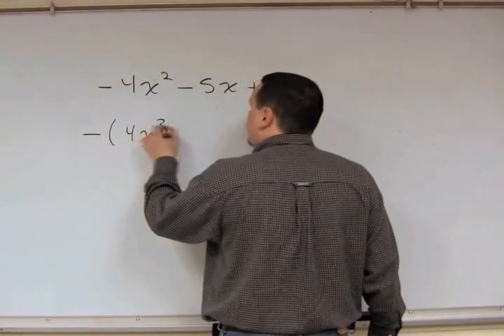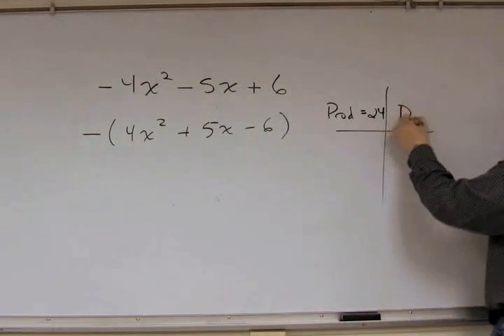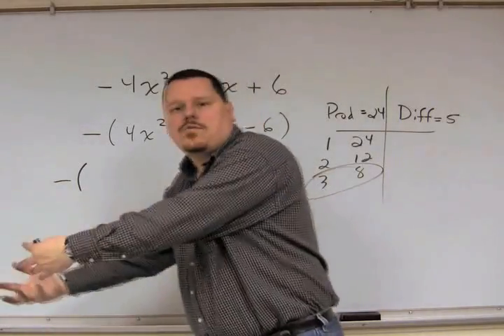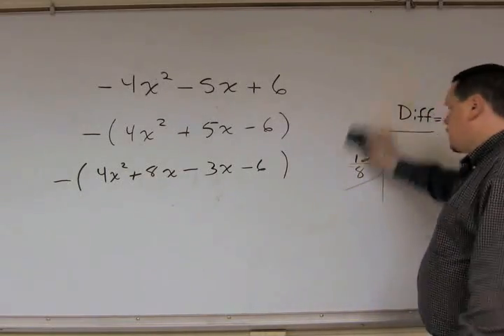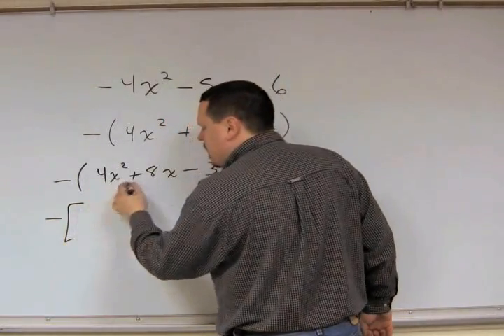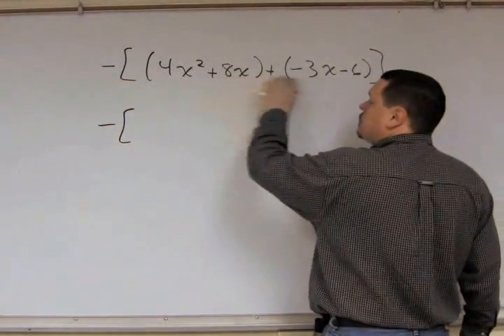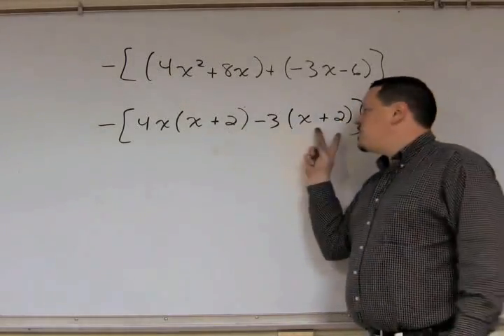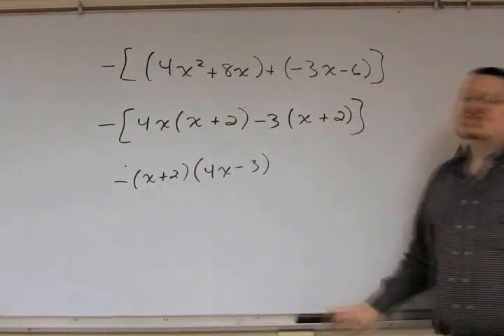Easy Trinomial Factoring - Pt 5 - Leading Coefficient not 1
This video is an introduction to my method of factoring trinomials.  It is similar to others, but mine offers a methodological approach at an easy to understand method.  This is the second of two videos focusing on trinomials of the type:

a x^2 + b x + c